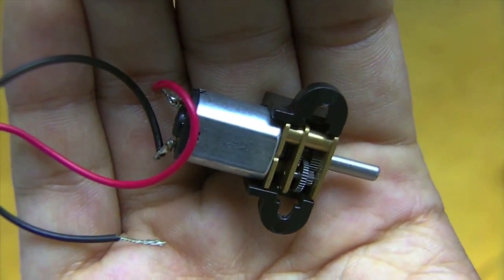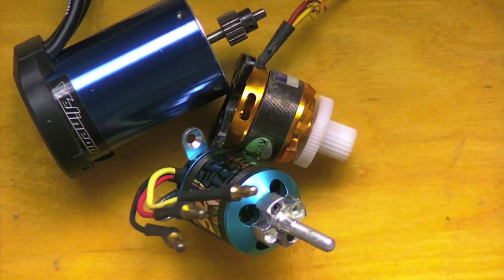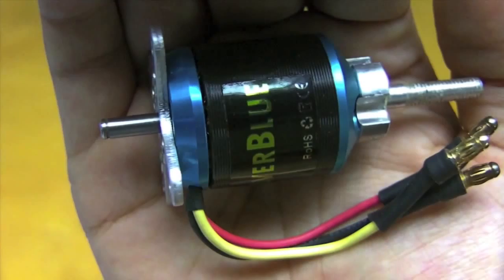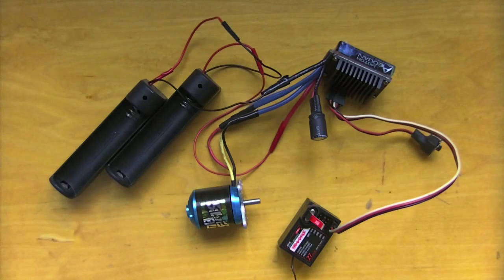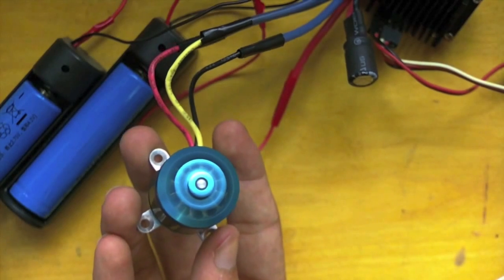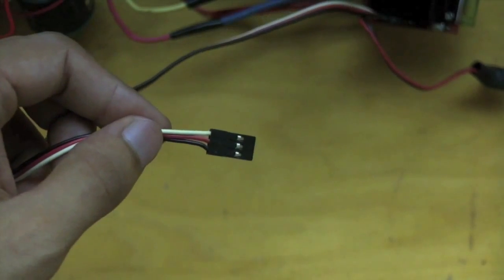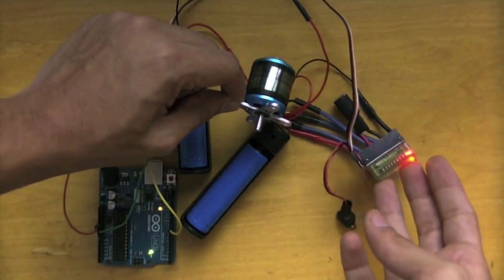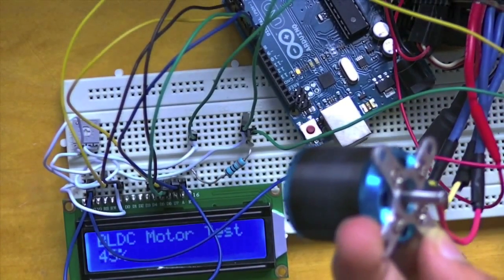Controlling Brushless ESCs | Arduino Tutorial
A neat tutorial on how to control brushless ESCs with an Arduino board! I know there are some bugs in the code (me forgetting to clear the LCD!) but they're minor, so why not enjoy tinkering with the code yourself to make it perfect!